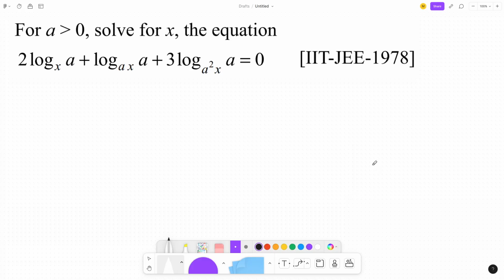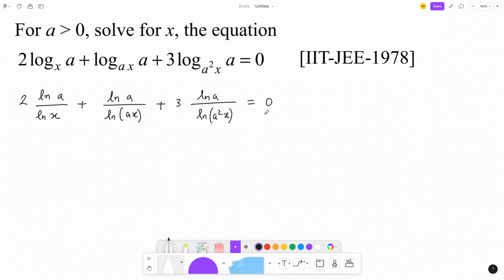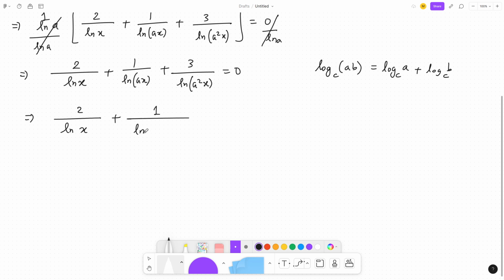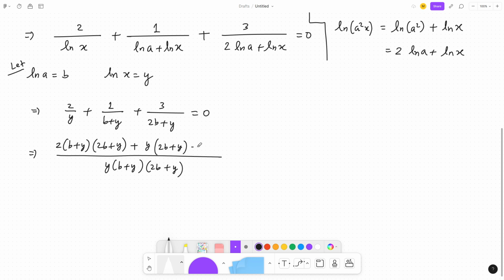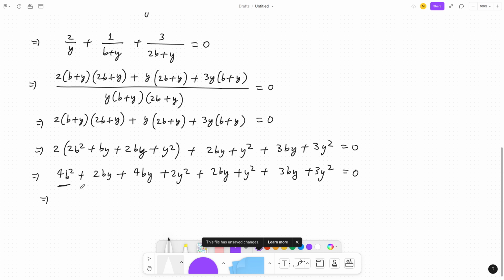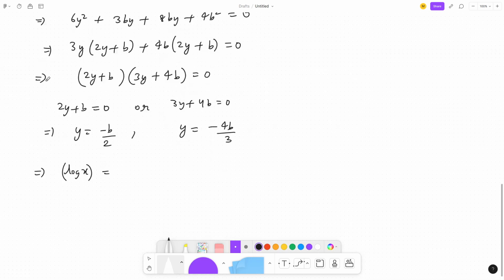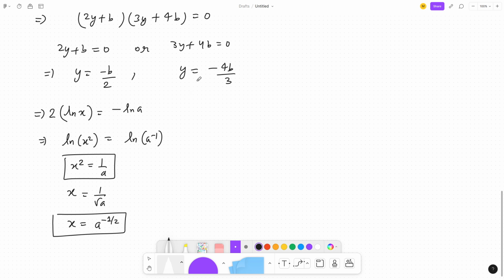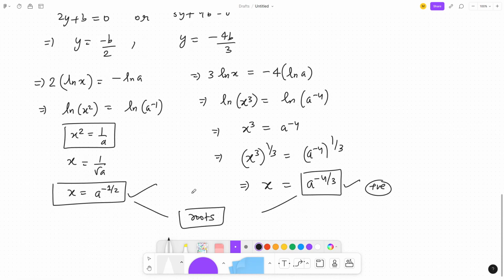Logarithms Problem 13 | IIT JEE 1978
Source of the Problem: IIT JEE Papers